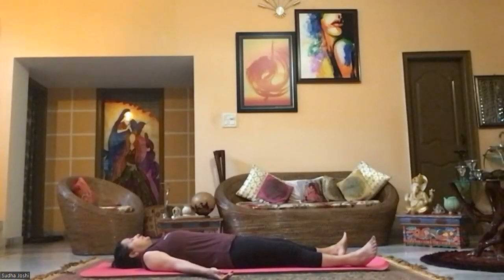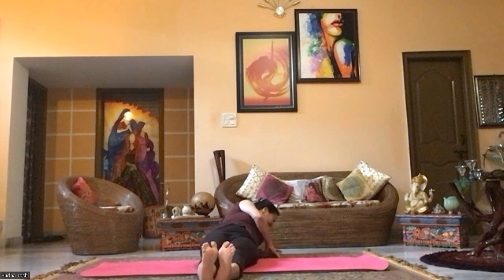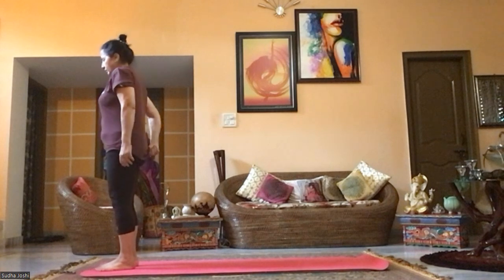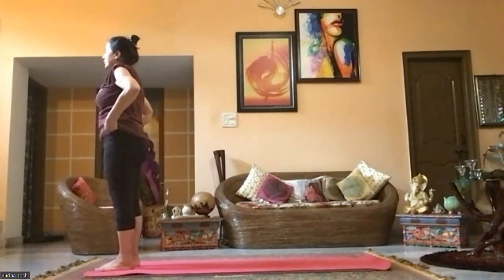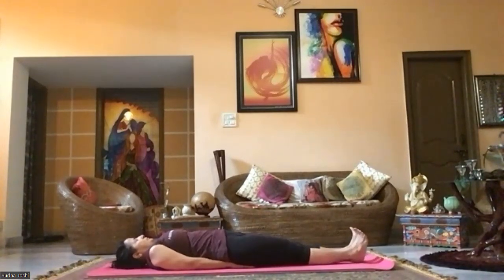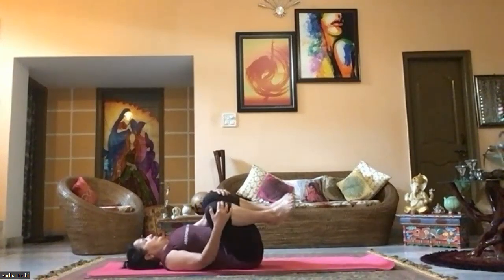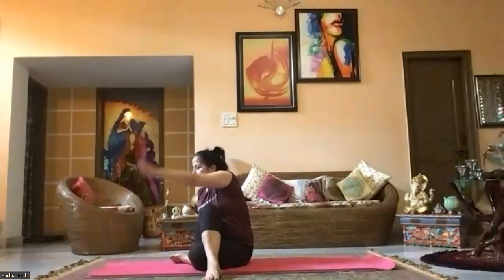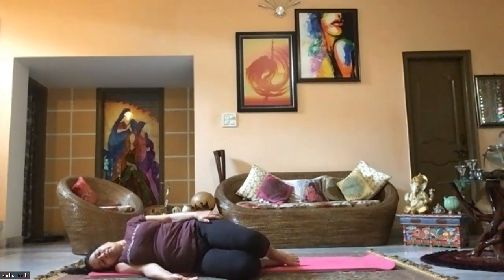Sivananda Yogaworld Online Class 16 05 2023